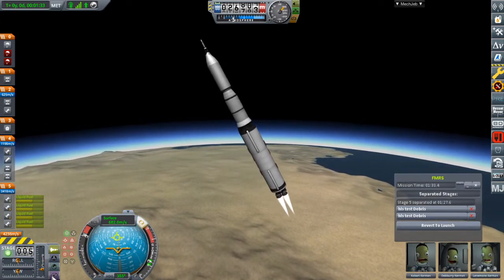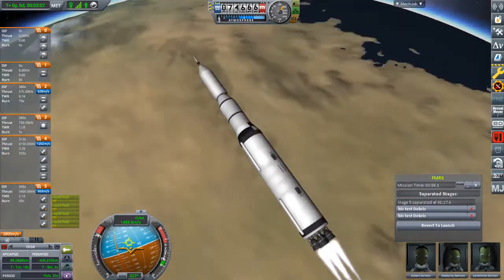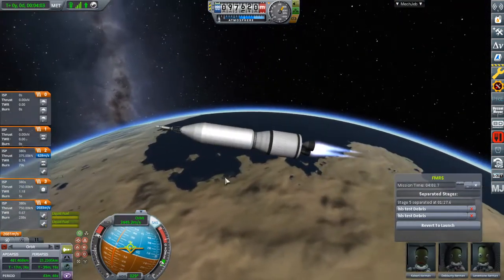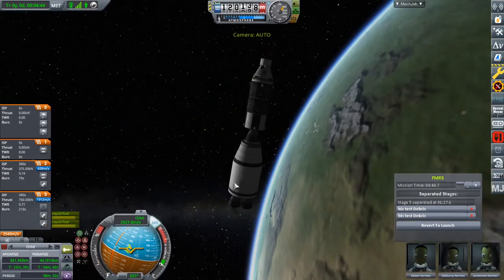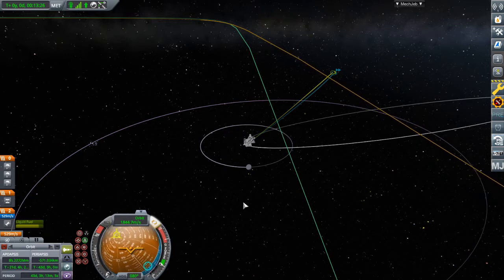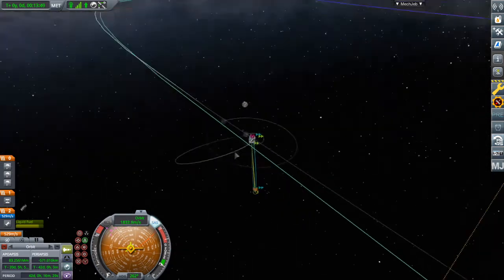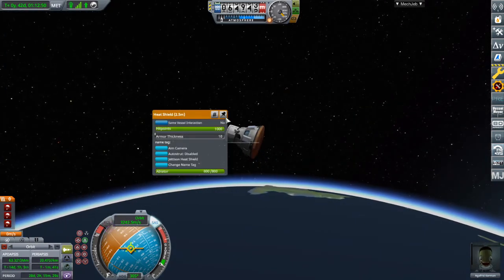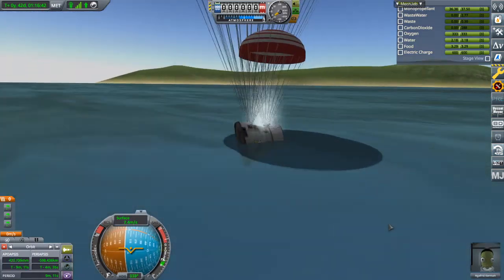A Big Stupid SLS Rocket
SLS is kind of a neat concept, so I made a stupid big version in KSP. :D